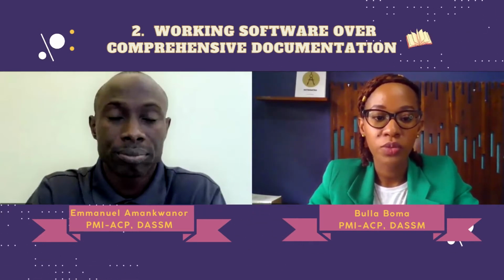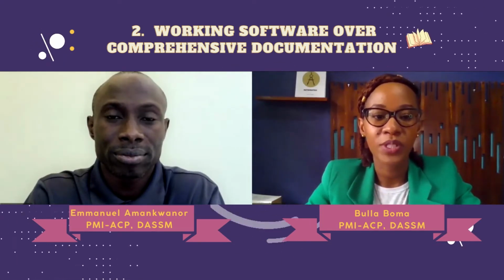The 4 Agile Values Explained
On this video of Agile awareness, we discuss the “Agile Values” which are:

1. Individuals and interactions over processes and tools
2. Working software over comprehensive documentation
3. Customer collaboration over contract negotiation
4. Responding to change over following a plan.

HEBO Consult is a project management consulting firm that helps businesses, organisations, and individuals get the right skills, tools, and frameworks to successfully execute projects. Whether through consulting or training, we are committed to bringing you the right strategies, skillset, and mindset to turn your ideas into the best reality possible.